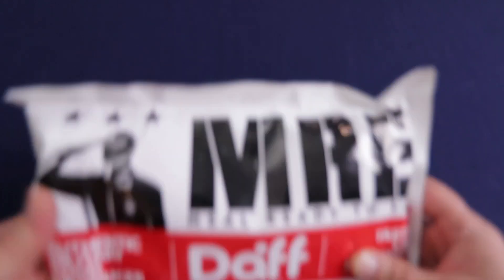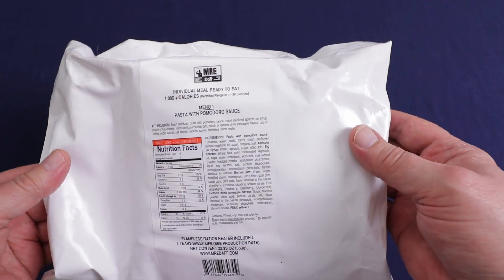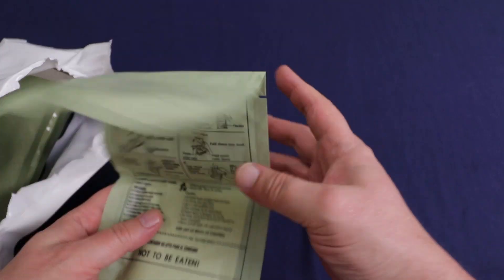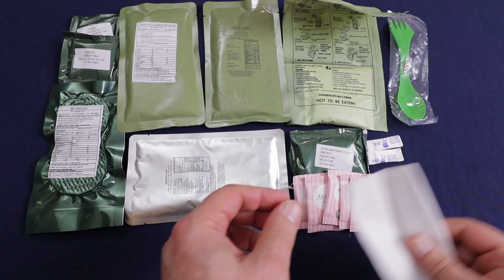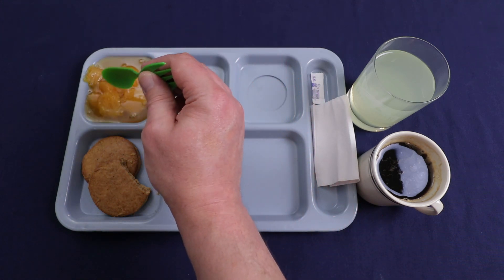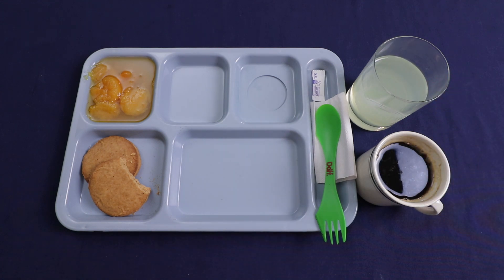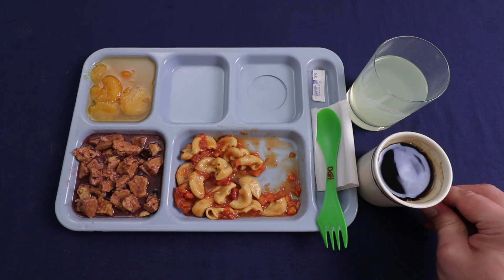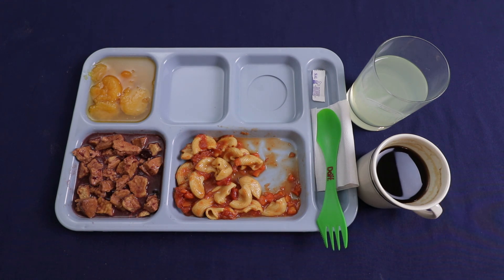Daff Menu 1 Pasta in Pomodoro Sauce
Another great tasting menu from Daff. Enjoy the video!

Traversing Food
Maumelle, AR. 72113